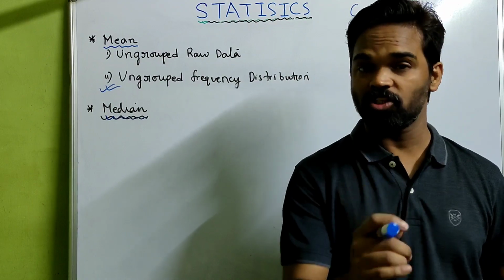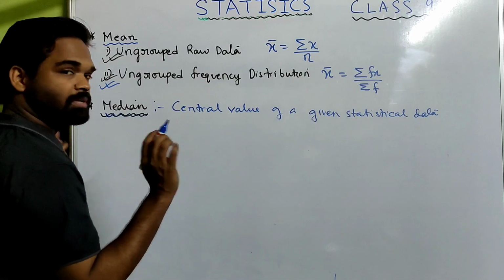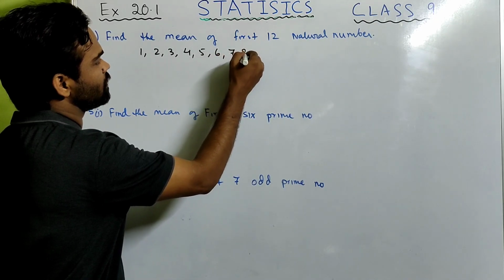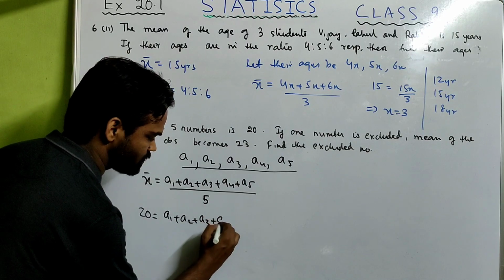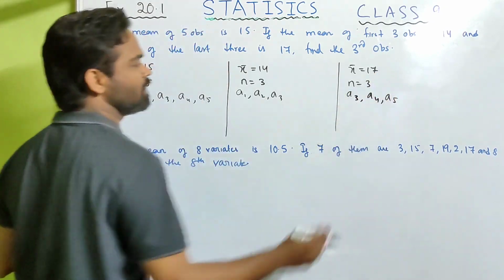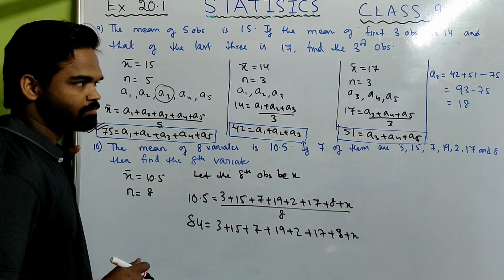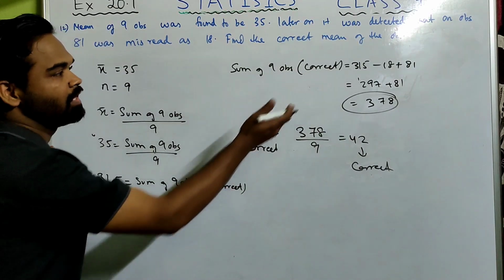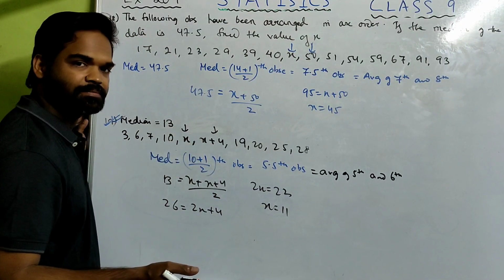Statistics class 9 || Mean || Median || M l aggarwal || Exercise 20.1 || icse || cbse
Mean And Median of ungrouped Raw data